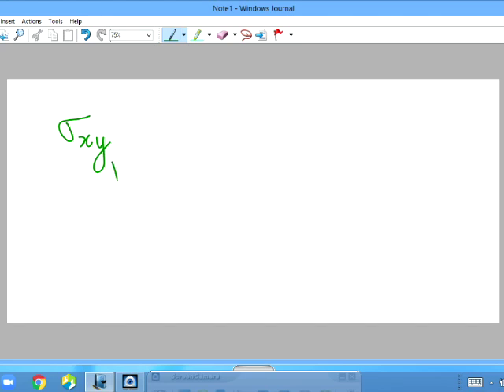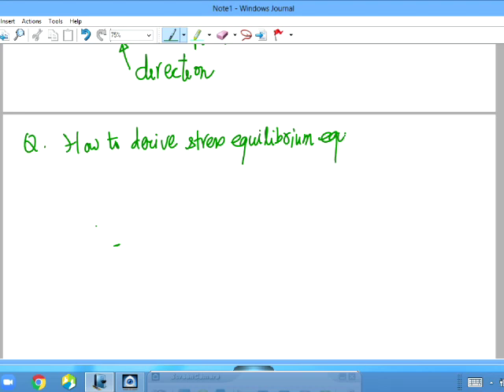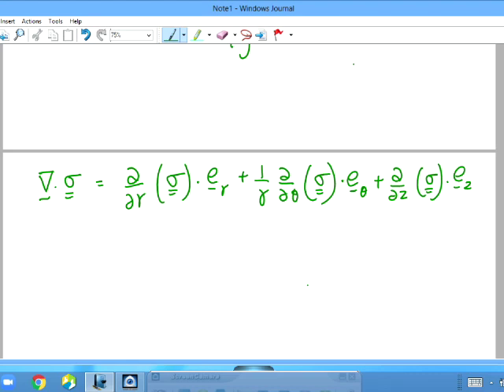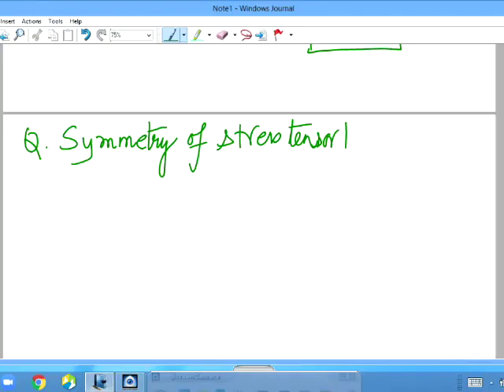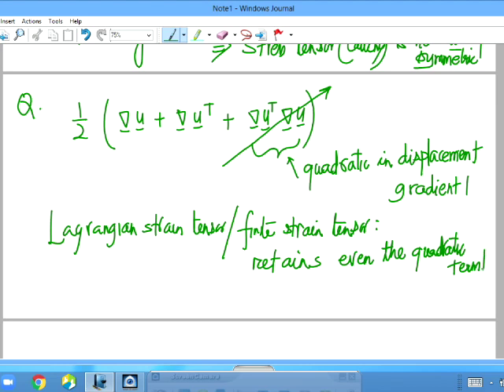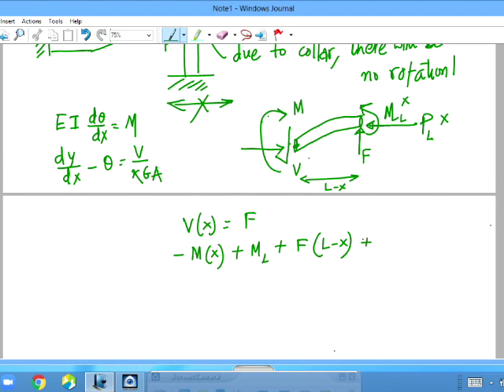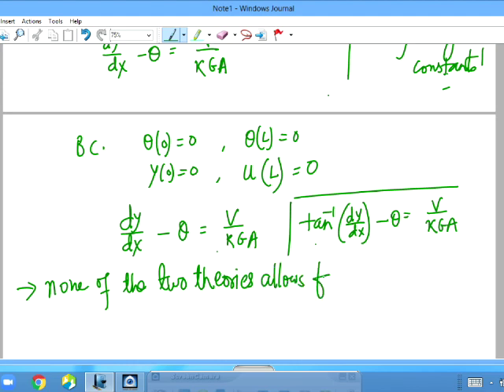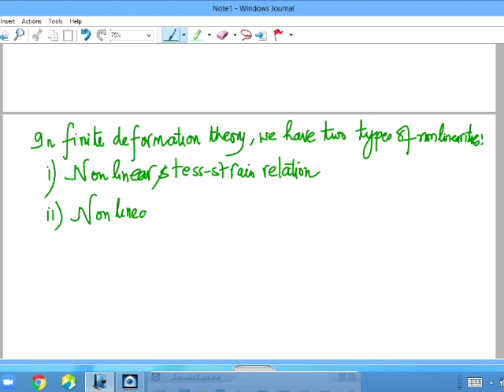Solid Mechanics by Prof. Ajeet Kumar